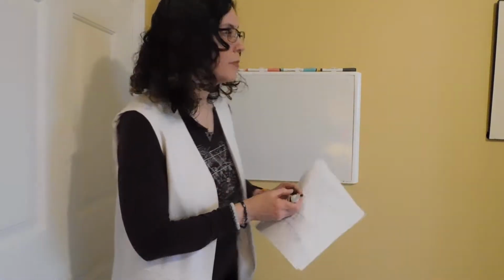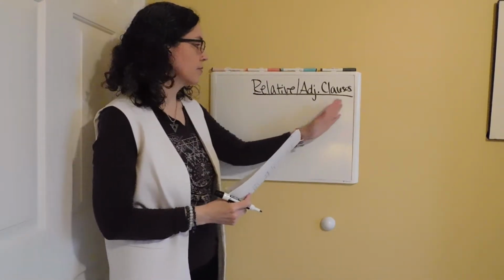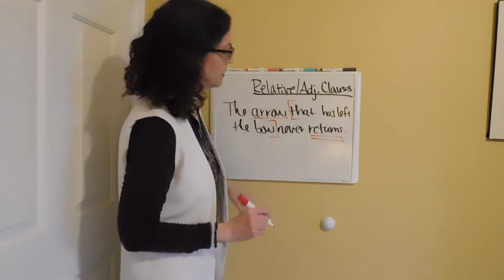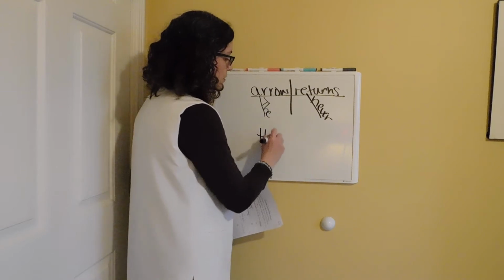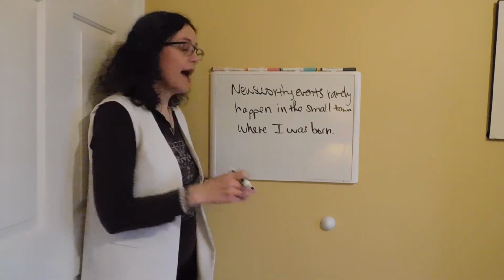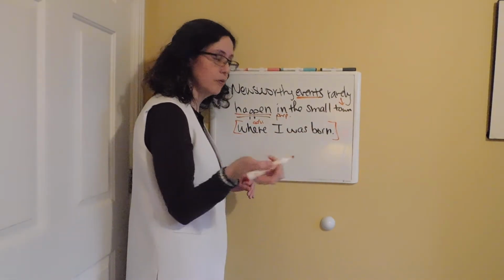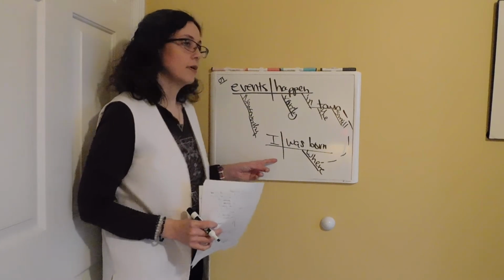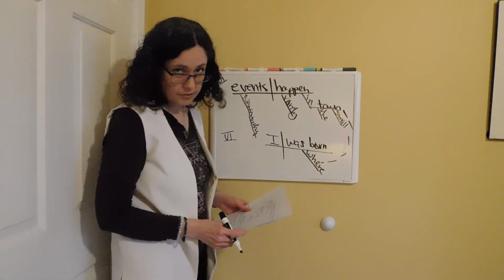Adjectivals Part 1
WATCH IN FULL SCREEN MODE SO YOU CAN SEE THE BOARD BETTER.

This is a lesson on diagramming adjectivals.

Textbook reference: Martha Kolln and Joseph Salvatore's Understanding English Grammar, 10th edition.